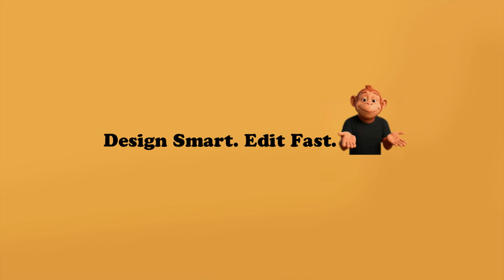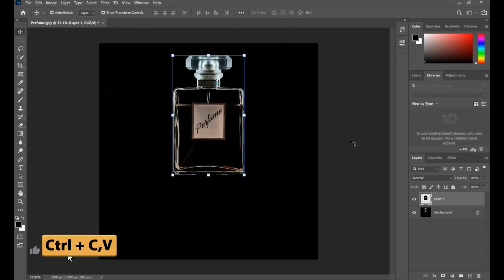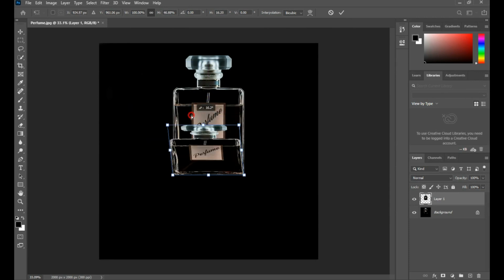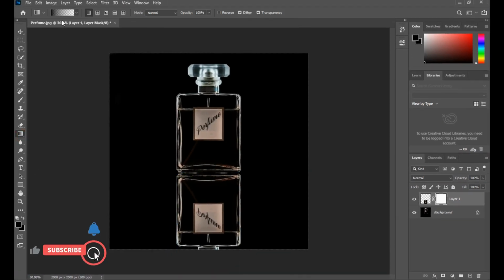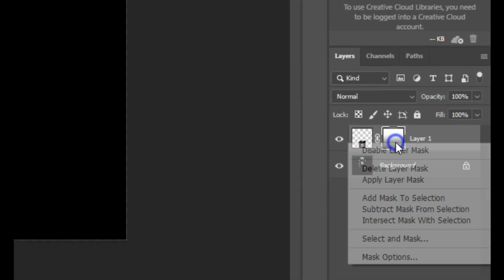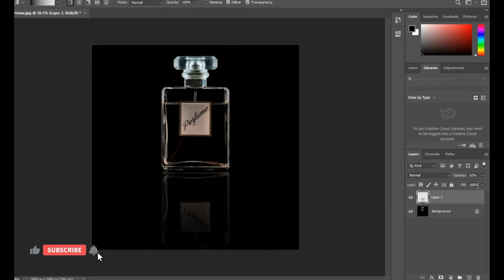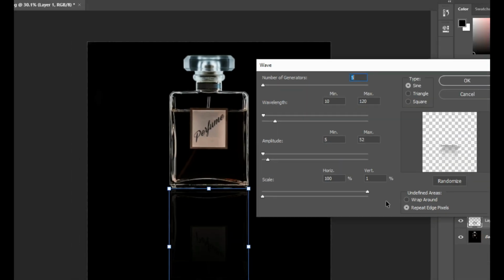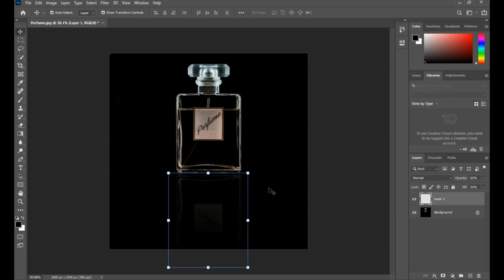Create Realistic Mirror Reflection in Photoshop Easy & Fast!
🎨✨ Learn How to Create Stunning Mirror Reflection Effects in Photoshop – Fast & Easy!

🚀 Skip the long, boring tutorials! At Tollaru, we focus on smart, professional tricks that save you time and boost your design game.

📌 In This Video:
Master the realistic mirror reflection effect in just a few minutes. Perfect for product mockups, creative compositions, and eye-catching visuals – whether you're a beginner or a seasoned designer.

🛠️ Tools Used:
• Adobe Photoshop
• (Optional) Canva / Illustrator / Figma

📁 Downloads:
Coming soon – PSDs, brushes & more!

🔥 Whether you're a freelancer, content creator, or just starting out – Tollaru delivers quick results, pro effects, and smart design workflows.